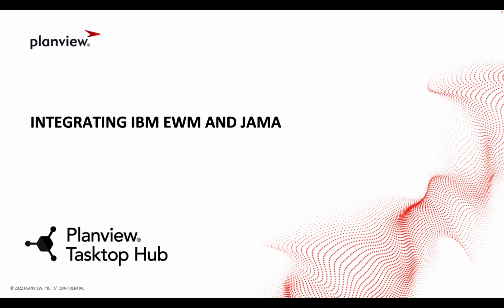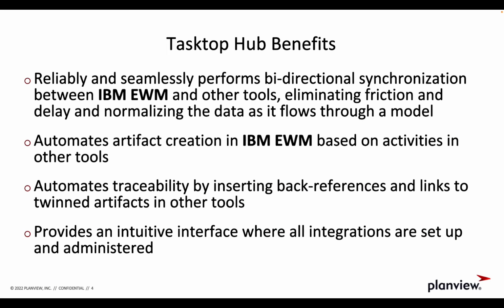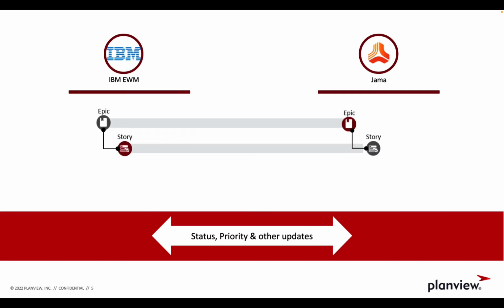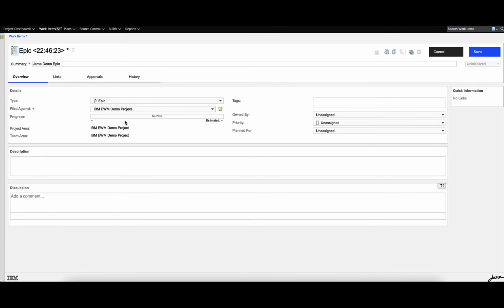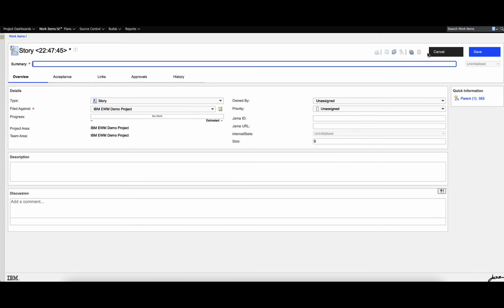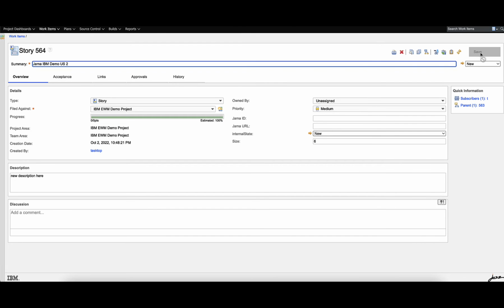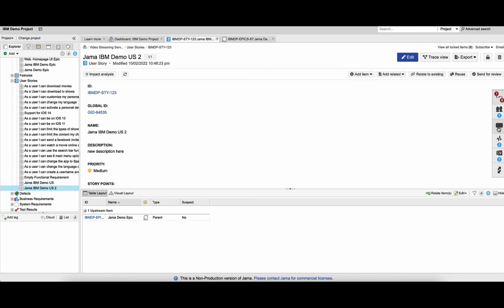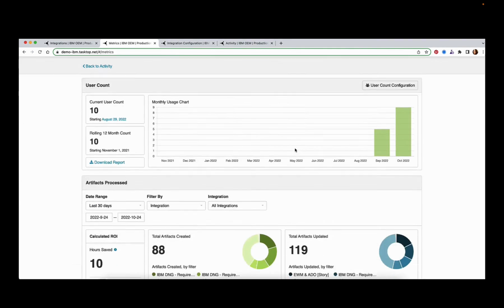Planview Tasktop Hub Demo - Integrating IBM Engineering Workflow Management with Jama